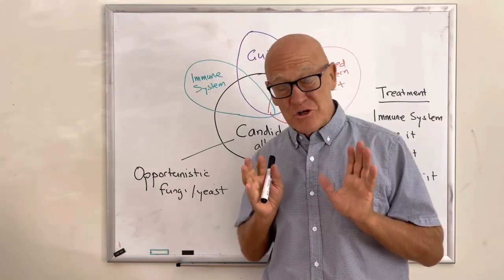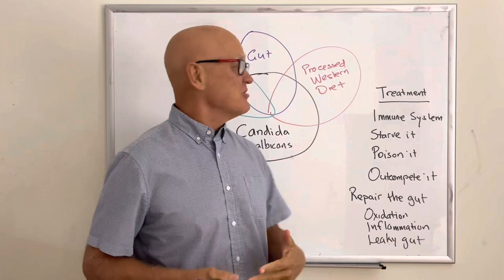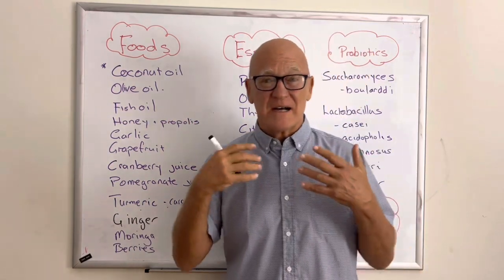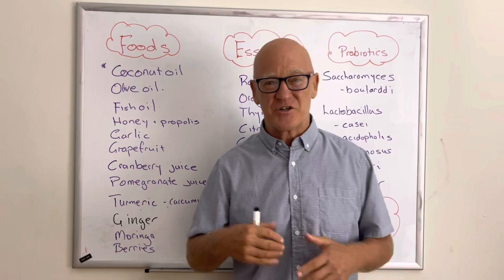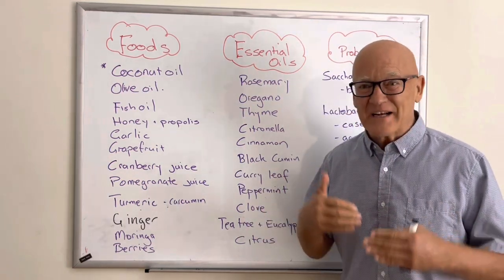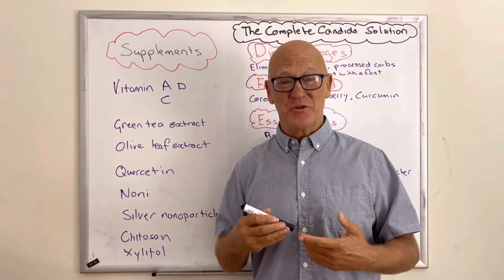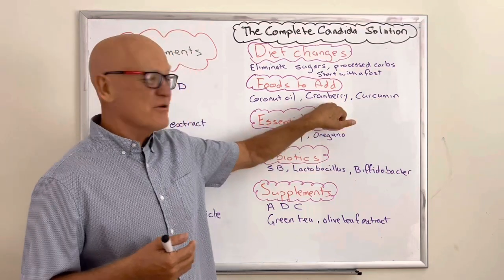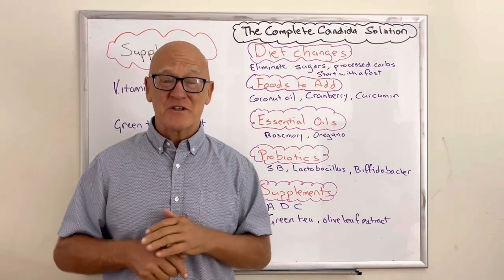The complete candida and UTI solution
Candid is an opportunistic fungi yeast which can cause serious health conditions linked to all forms of chronic illness and even increased mortality.
The major signs of candida mimic many typical gut conditions and are often misdiagnosed. By contrast for oral candida also called thrush it may be diagnosed by a white film on the tongue.
Major driving forces for candida include compromising immune system, gut dysbiosis and poor diet.
Controlling candida is not complex but requires a structured, integrated and consistent approach.